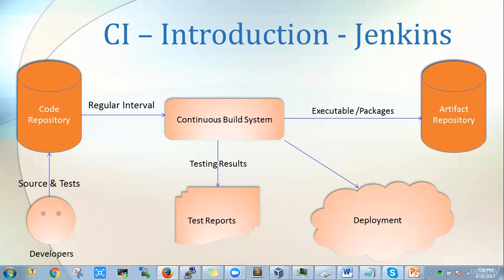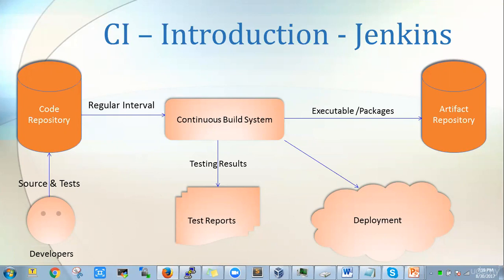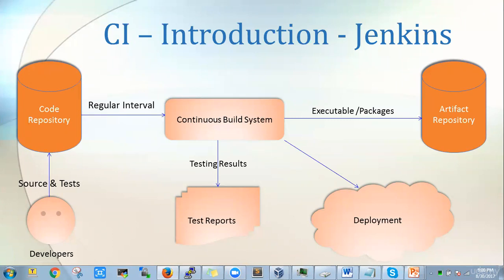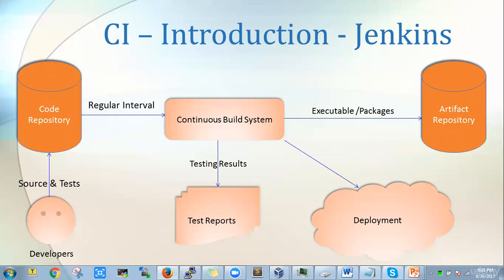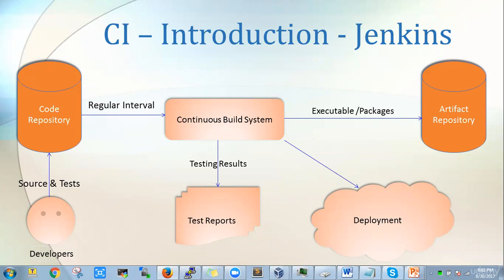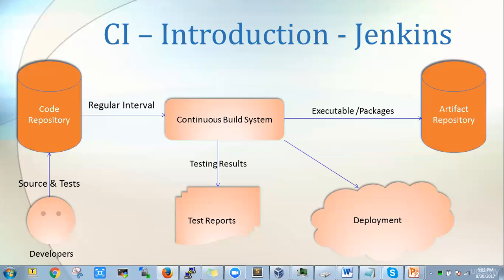What Is JENKINS | Jenkins Introduction | DevOps Series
In this video we are going to learn about Jenkins.